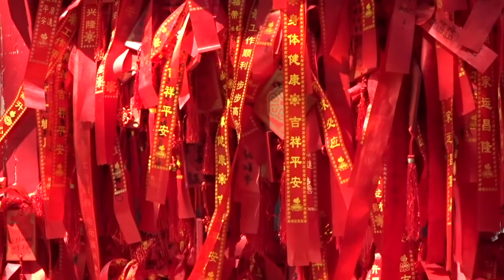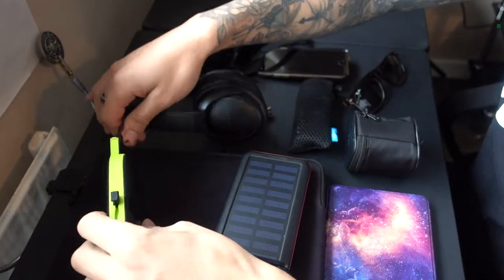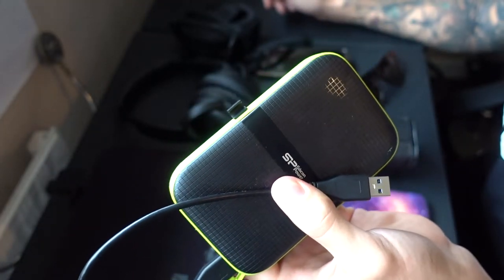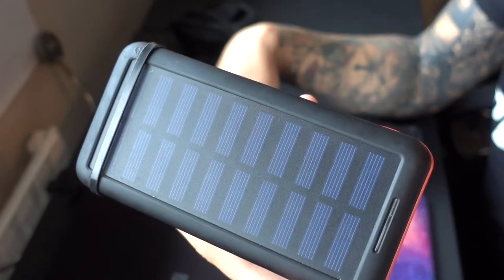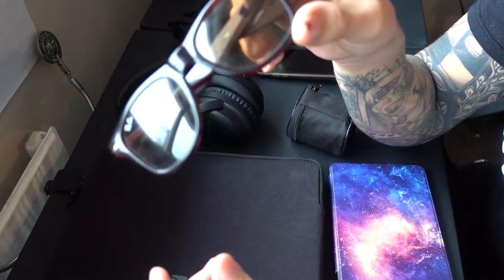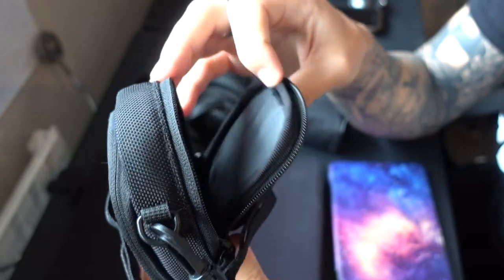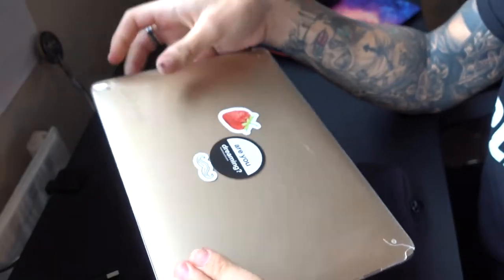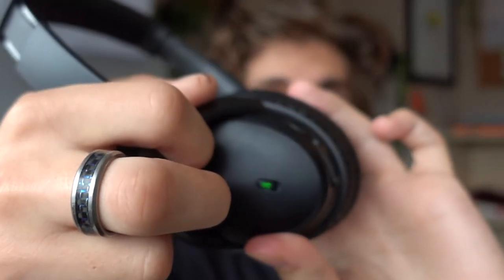Digital Nomad PACKING LIST 2021: What You NEED To Bring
🔥 How I Earn Passive Income Doing What I LOVE While Travelling The World (FREE VIDEO Training) 🔵 TRAVEL ALL THE TIME AND ESCAPE THE MATRIX: Learn How To Escape The 9-5 Rat Race, Create Passive Income, And Hack The Matrix While Only Working A Few Hours A Week

. DIGITAL NOMAD PACKING LIST - After being on the road for a year or more now, I think it's time to release an updated version of the digital nomad packing list. This is some essential gear I think everyone needs to take when going traveling and becoming a digital nomad.

All our personal growth Ebooks (About increasing income, becoming a digital nomad, feeling better and doing more)

MY VLOGGING CAMERA!

Thanks for reading all the way down here! My names Stef and I make travel and personal development videos.